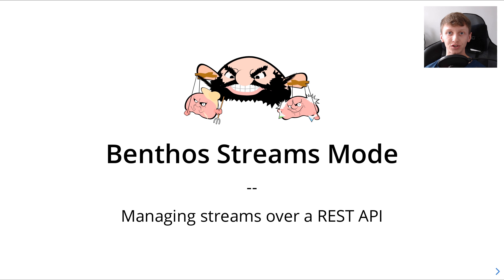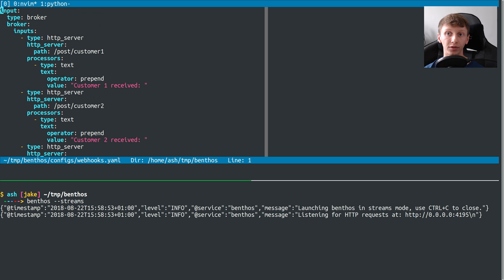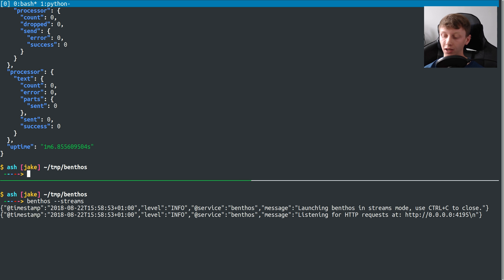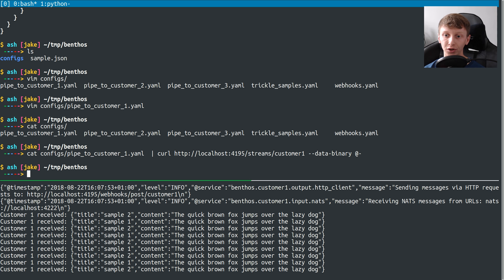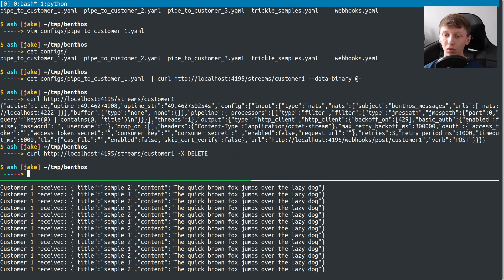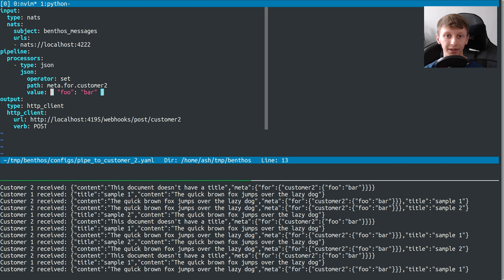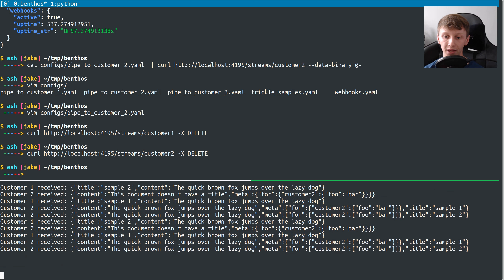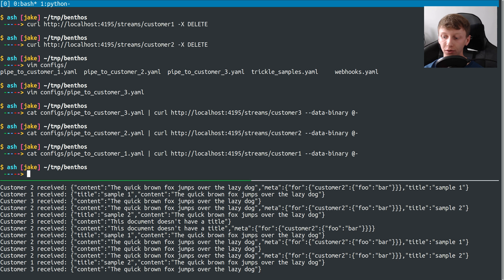A REST API for managing streams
This video demonstrates how Benthos can be run in streams mode, allowing you to manage any number of isolated streams over a REST API.